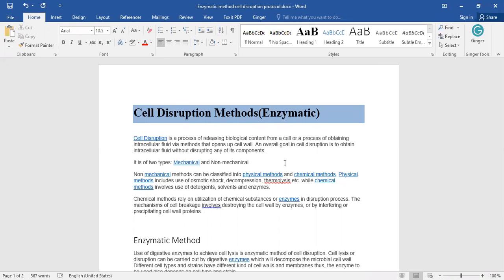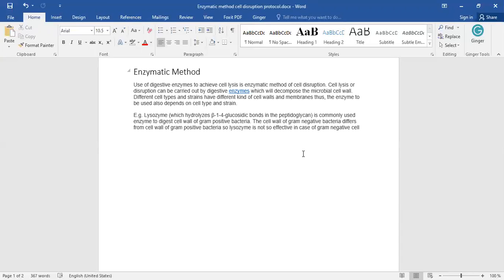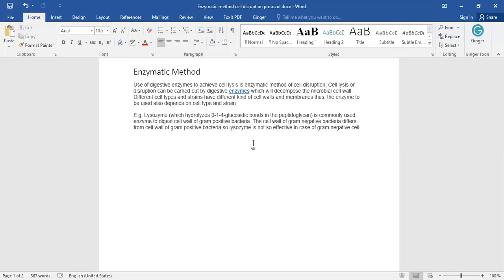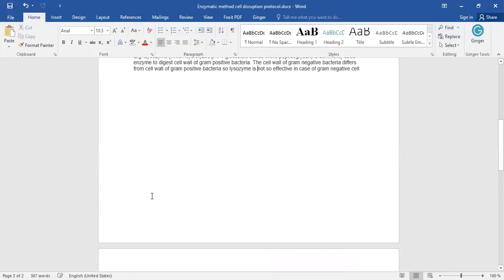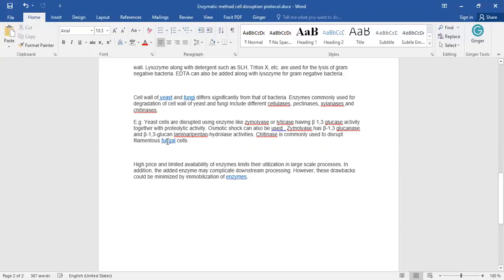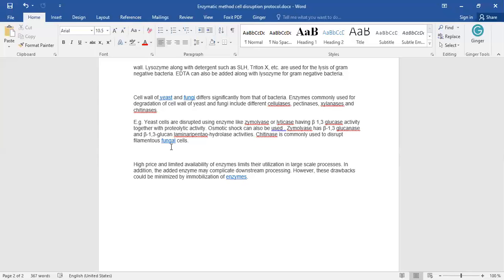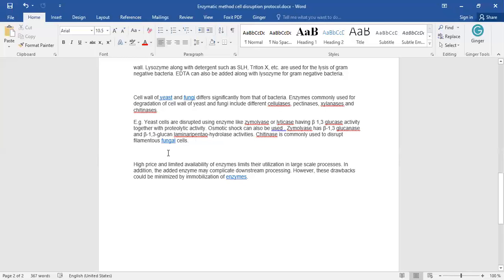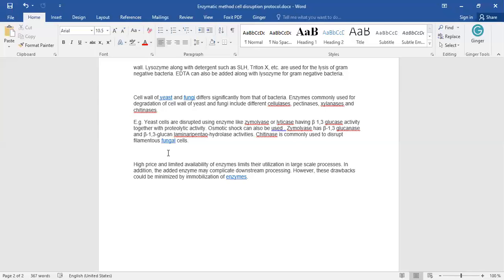Enzymatic cell disruption method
TOPIC NAME- Enzymatic cell disruption method
SUBJECT- DOWNSTREAM PROCESSING
BY Dr. Aziz Mohammad Khan